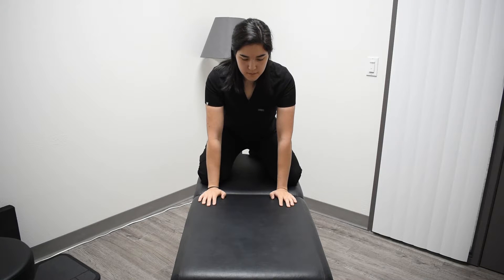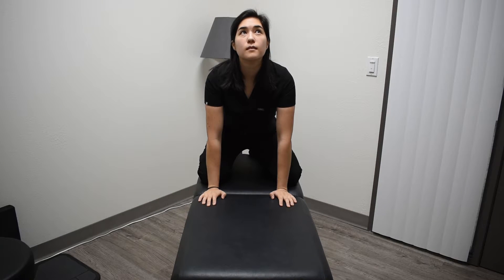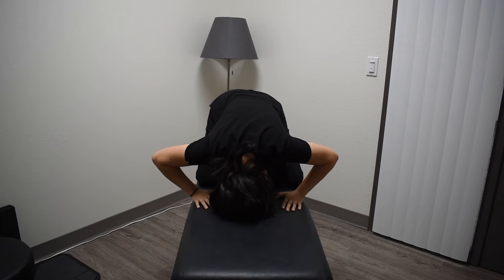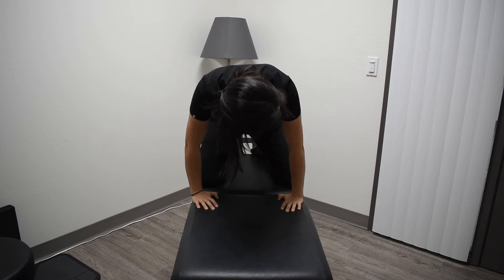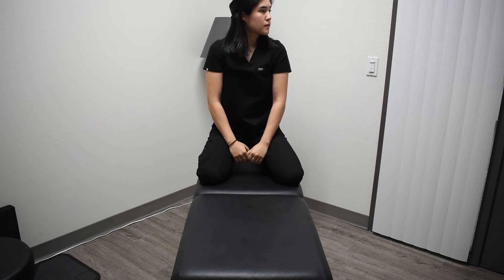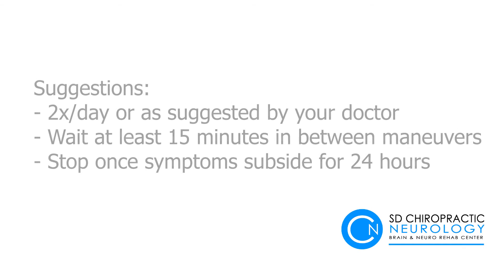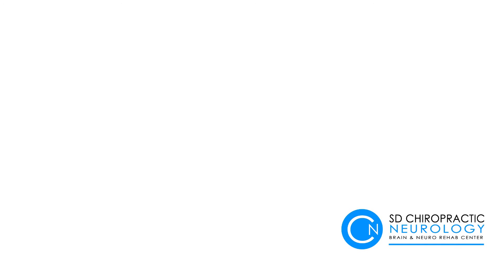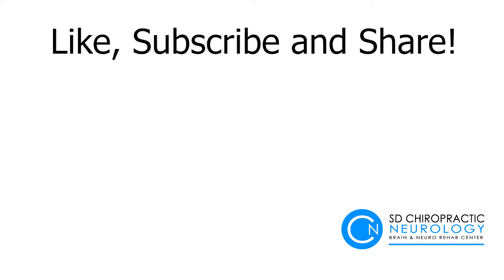Half Somersault Maneuver (Foster Maneuver) for Vertigo (BPPV): At-home treatment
In this video, we're discussing Half Somersault Maneuver (Foster Maneuver) for Vertigo (BPPV): At-home treatment.

If you're experiencing vertigo or dizziness, then you may be considering the Half Somersault Maneuver (Foster Maneuver) for Vertigo (BPPV): At-home treatment. This at-home treatment is a simple procedure that you can perform at home.

Watch this video to learn more about this treatment and how to perform the Half Somersault Maneuver (Foster Maneuver) for Vertigo (BPPV): At-home treatment. We hope this information will help you to find relief from your vertigo

What is BPPV?

BPPV is a type of vertigo caused by small crystals of calcium moving in your inner ear (semicircular canals). These small crystals moving out of place can cause you to feel dizziness and like the world is spinning around you. As the name suggests, it is considered a benign condition caused by positional changes with your head.

Other common BPPV symptoms include:
A loss of balance
Nausea
Vomiting

Symptoms can be intermittent lasting for sometimes up to a minute. Do not continue with this maneuver if you progressively feel worse afterwords and check in with your healthcare provider if your symptoms remain the same. You may also feel nausea while performing this maneuver but that is normal.